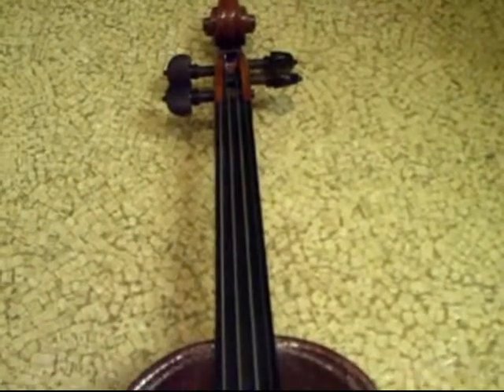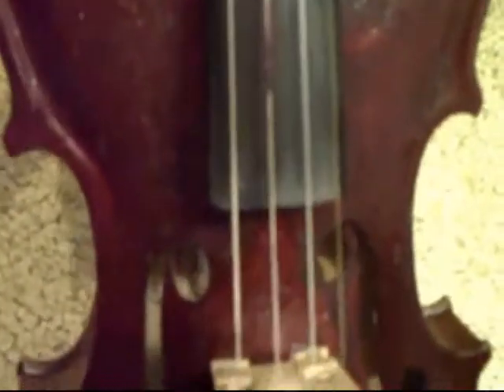My Textured Violin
This video shows a violin which I modified from the original which I obtained from a luthier in my locality.  The violin was claimed to have been regraduated.  I call it my textured violin.  The texture is more rough than smooth.  I give a sound demo &use reverb on the 3rd clip.  I have noted my name on the label as having modified it.